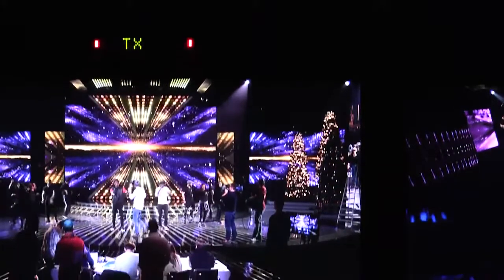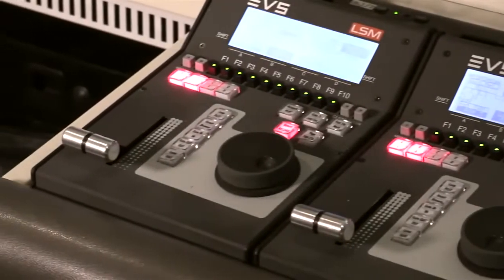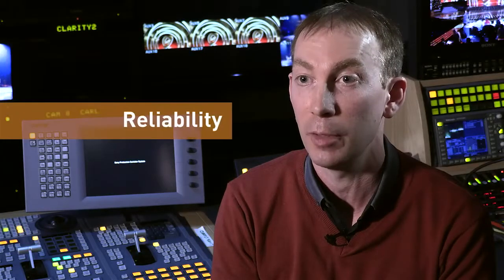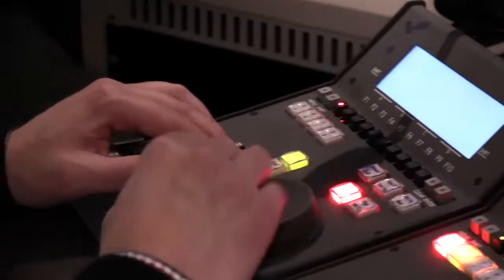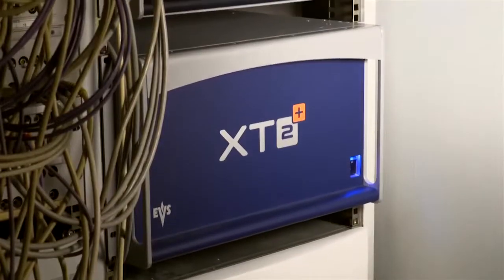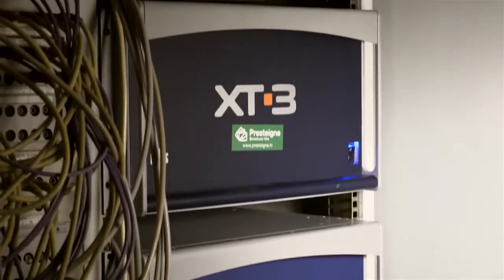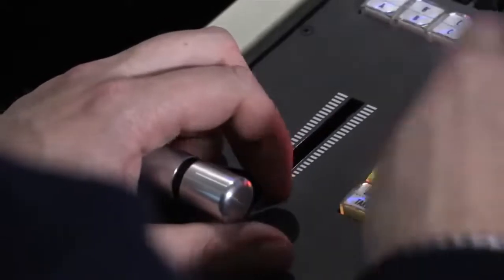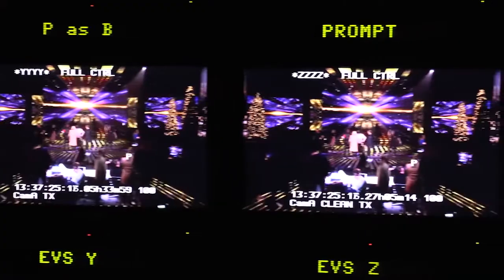EVS has the X factor for FOUNTAIN STUDIOS